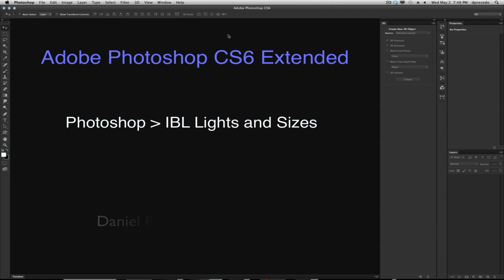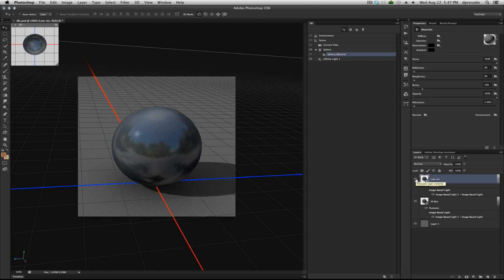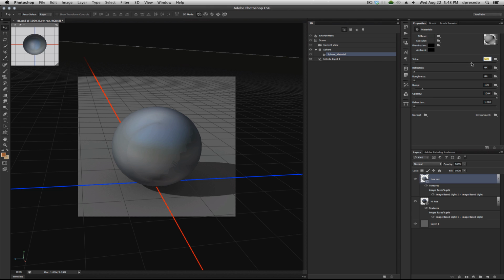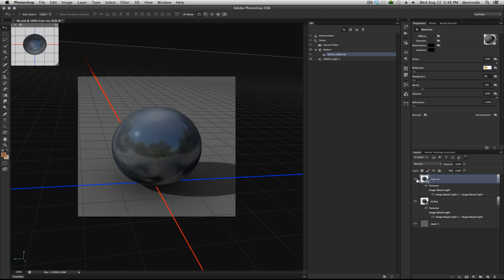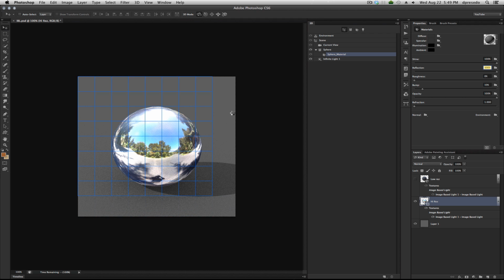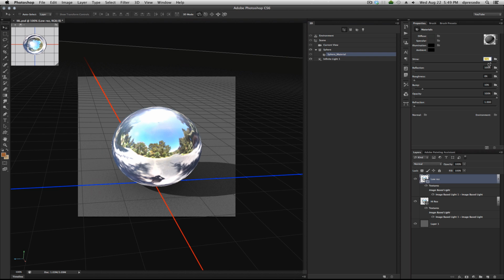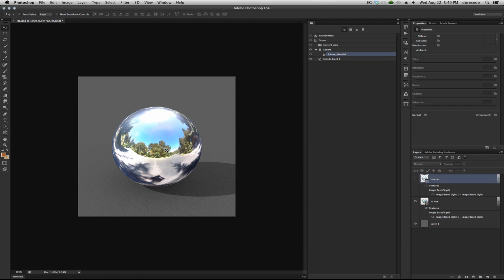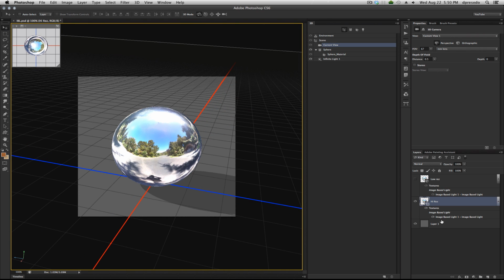Photoshop CS6 - 3D - Image Based Lights and Sizes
Photoshop CS6 - Using Image Based Lights for Reflection or just lighting because size does matter!